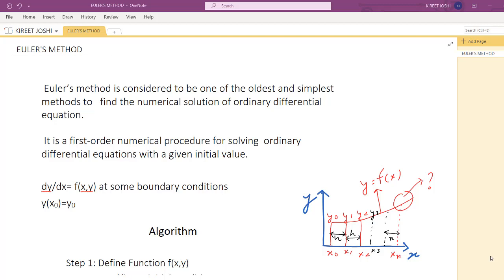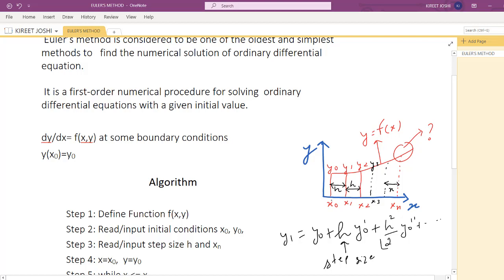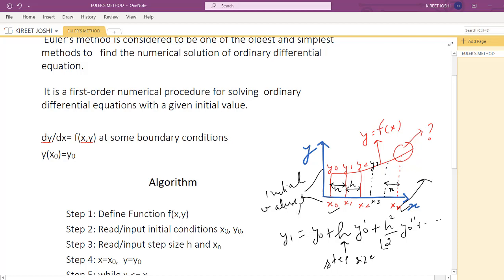Euler's Method | CBNST